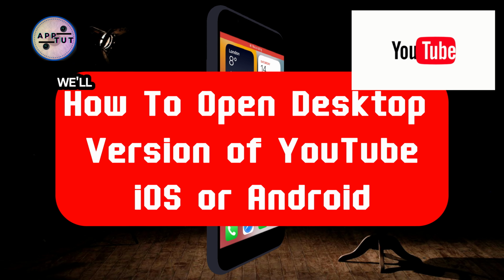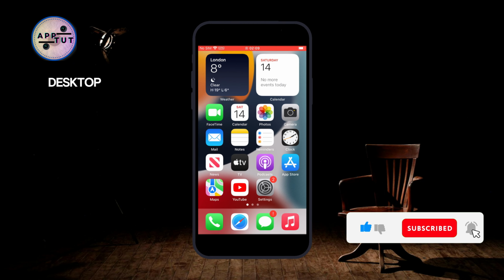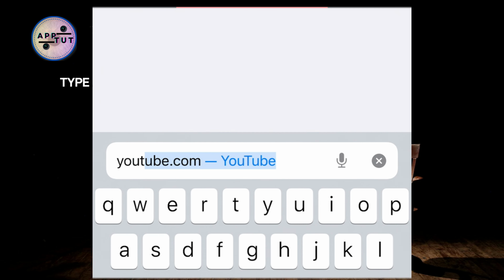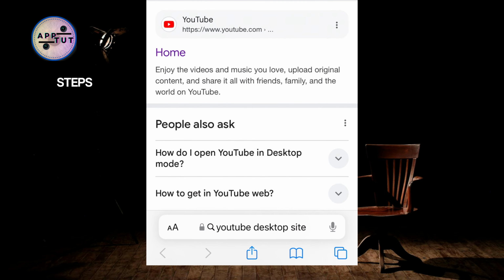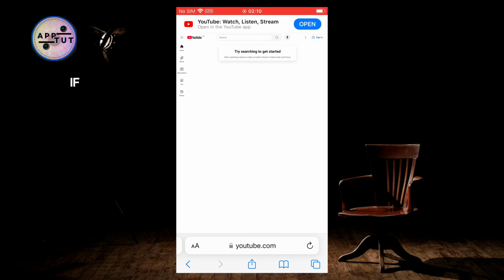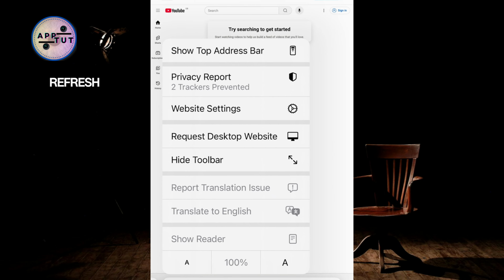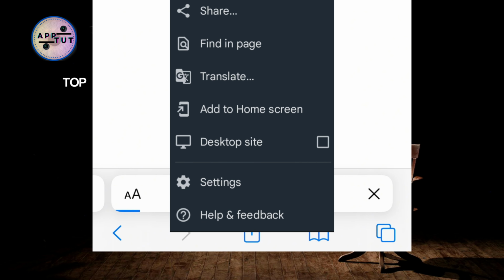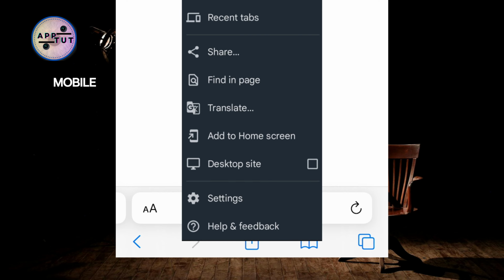How To Open Desktop Mode of YouTube iOS or Android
🎬 Unlock the full potential of YouTube on your mobile device by learning how to open Desktop Mode on both iOS and Android. This feature allows us to access the complete website experience, making it easier to navigate and enjoy our favorite content without limitations.

In this video, we’ll explore step-by-step instructions for activating Desktop Mode, ensuring that we can seamlessly switch between mobile and desktop views. Whether you're looking for a more comprehensive browsing experience or need specific features only available in desktop mode, we've got you covered!